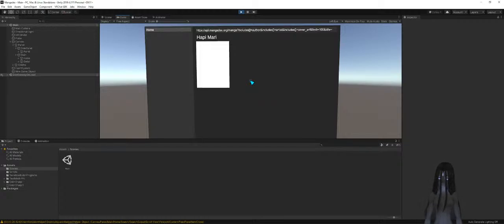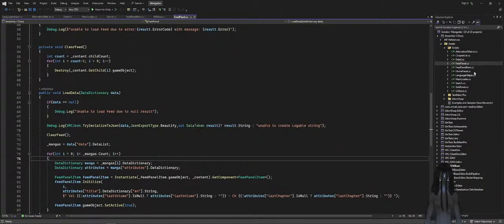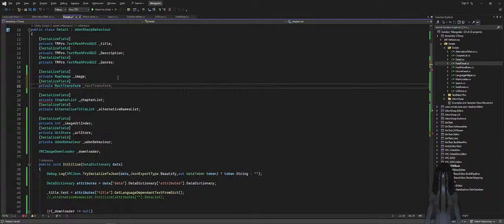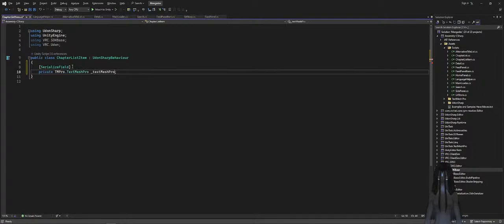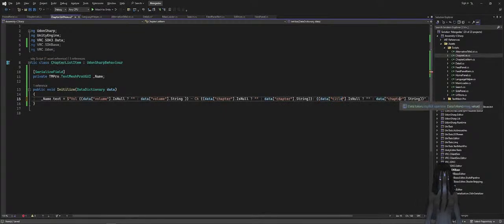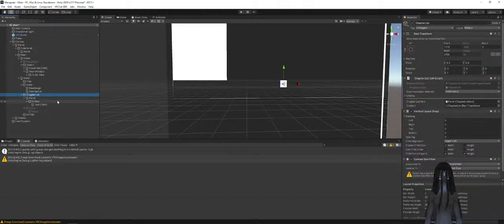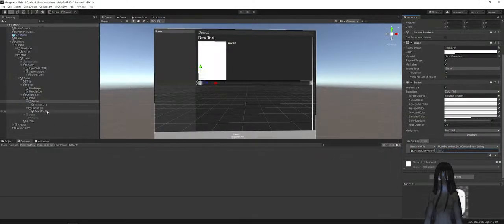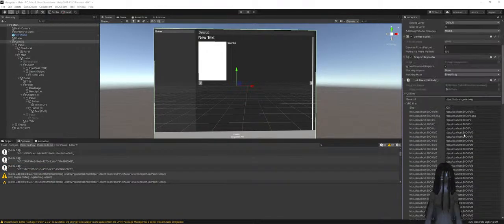Library creation time | AMA